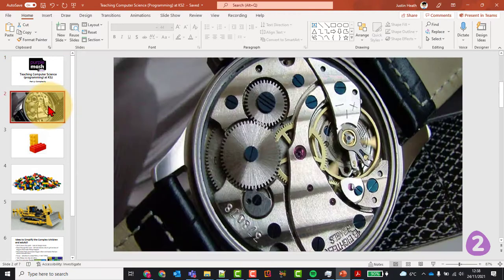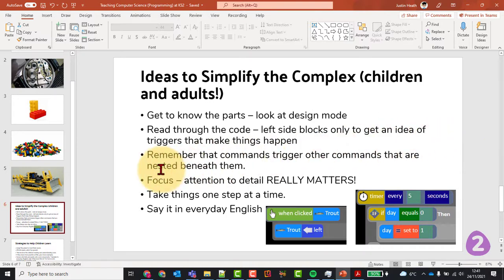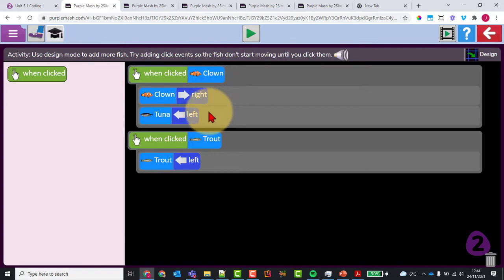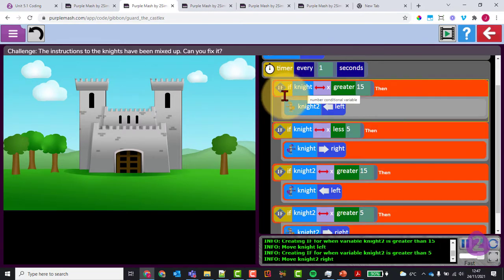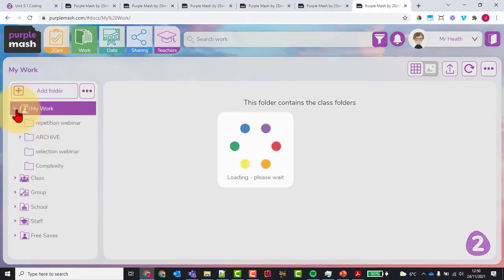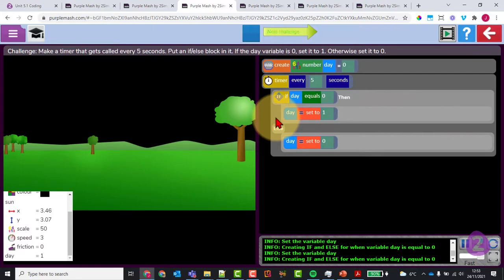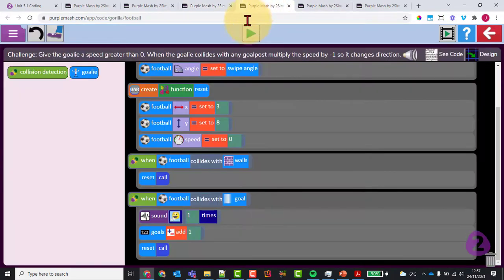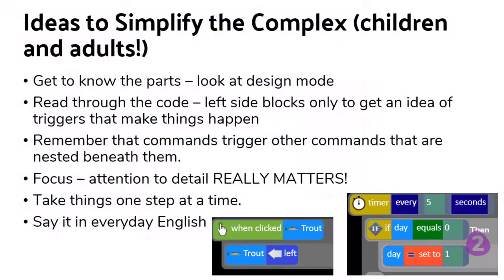Webinar - Teaching Computer Science programming at KS2 Part 3 Complexity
In this webinar, we dive into the concept of complexity in coding, exploring how different pieces of code work together to create functional programs. We’ll look at strategies to simplify complex code for both teachers and students, including how to understand nested commands, work with variables and develop attention to detail. Through practical examples and debugging exercises, we’ll break down key coding concepts, helping children and teachers gain confidence with coding logic